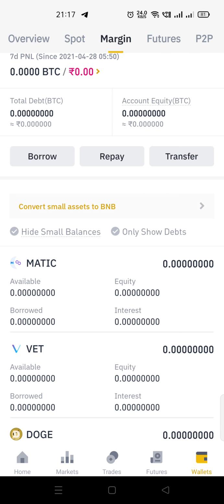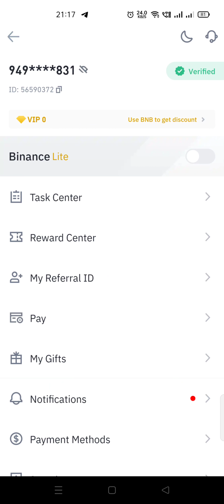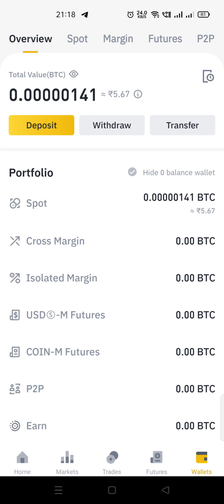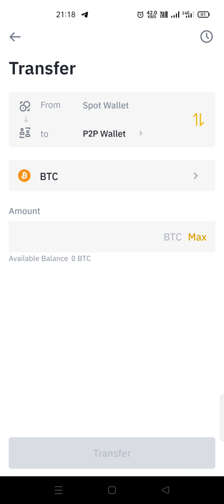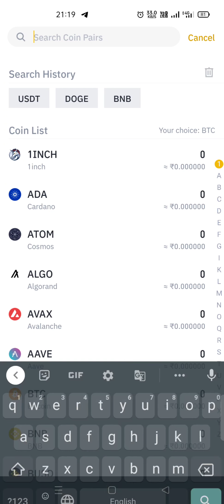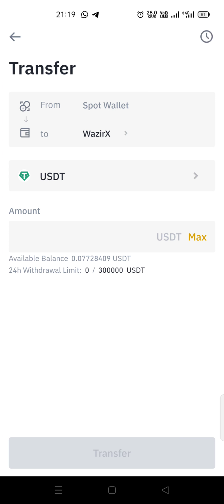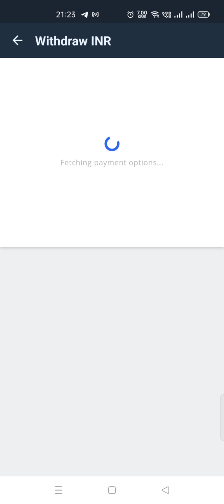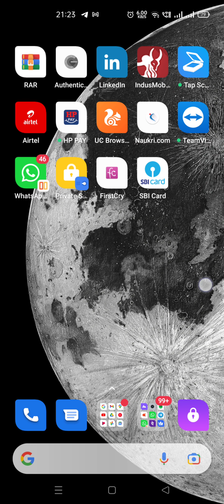How to transfer money within Binance & from Binance to Wazrix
Crypto PI Mining Referral ID:
I am sending you 1π! Pi is a new digital currency developed by Stanford PhDs, with over 10 million members worldwide. and use my username (kskanth32) as your invitation code.